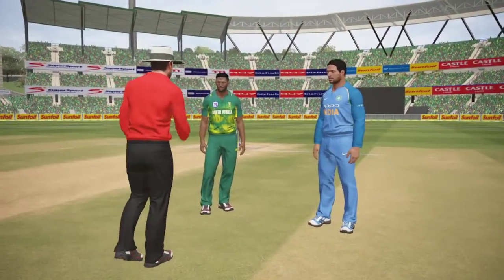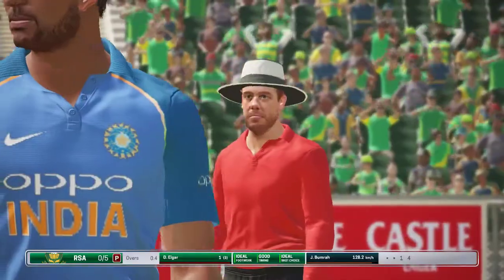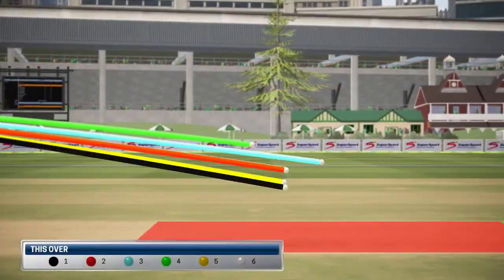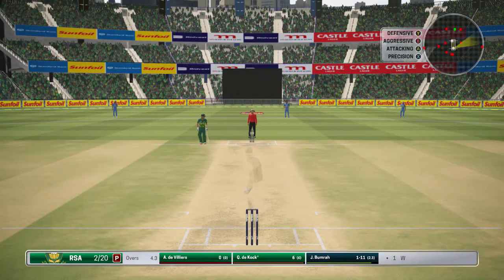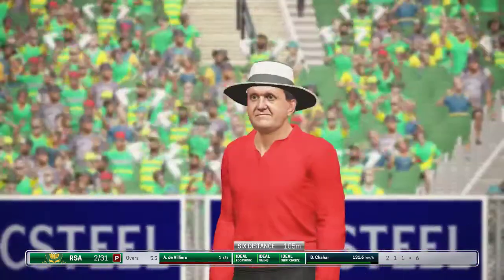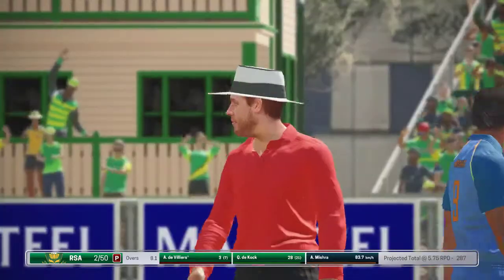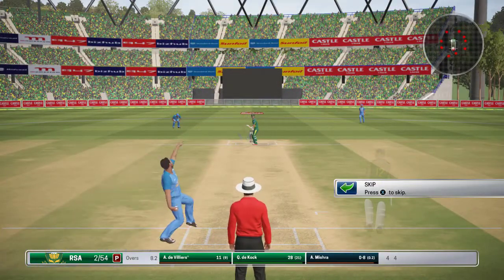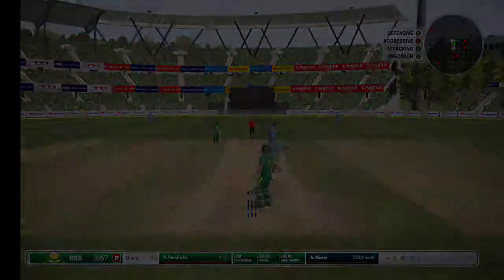MULTIPLE MIX-UPS! Ashes Cricket QUINTON DE KOCK Career Mode Episode 13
Ashes Cricket brings all the fast-paced action, big hits and skill that you see in the greatest cricket competition on earth, in both a more realistic and authentic way than ever, can you win the 2017/2018 Ashes with your preferred team?